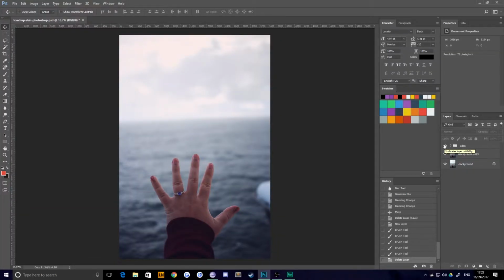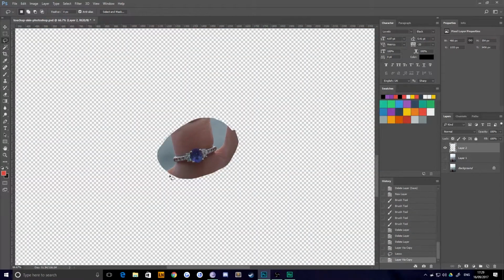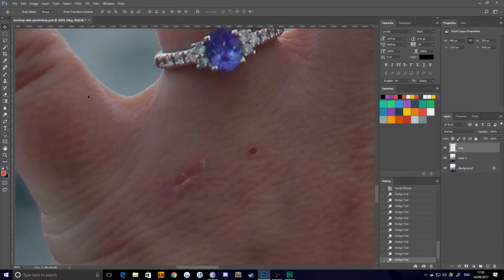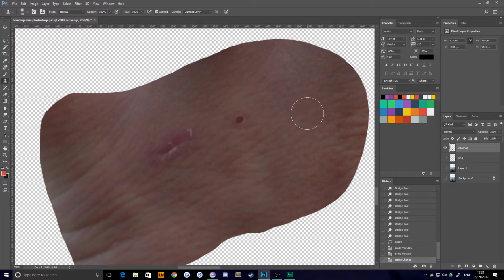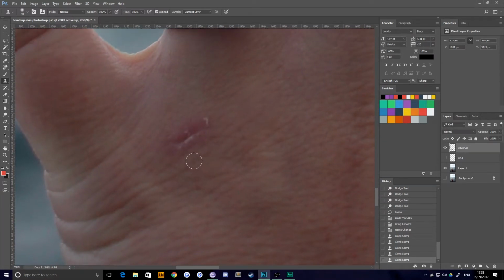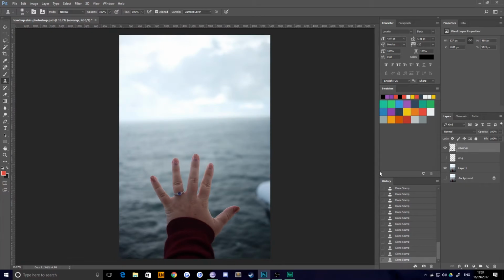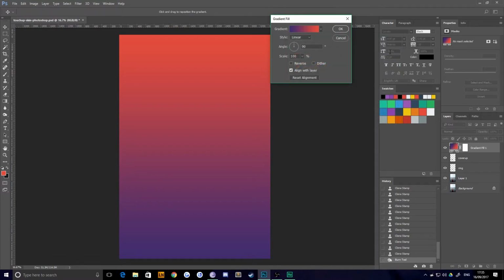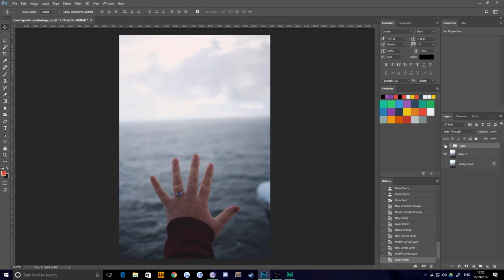Touch Up Photos & Remove Cuts, Spots, Blemishes & Scars | Photoshop Tutorial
This is a pretty simple and well known technique, but I thought I'd do a quick video as I was touching up some photos.